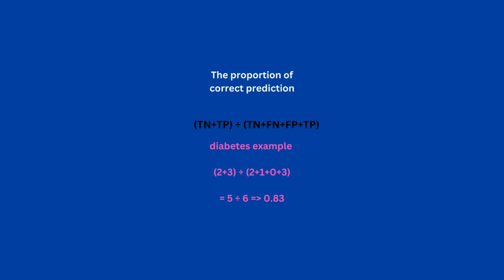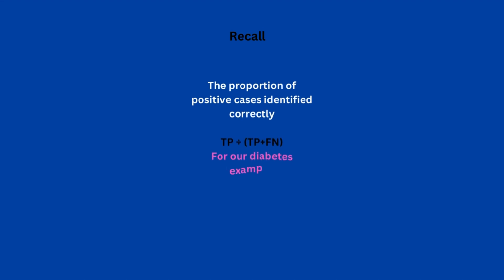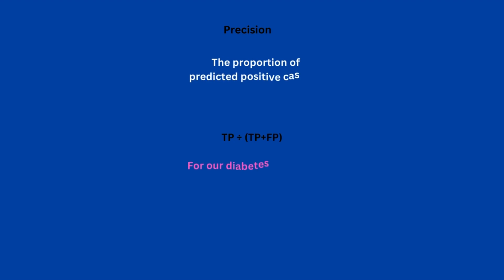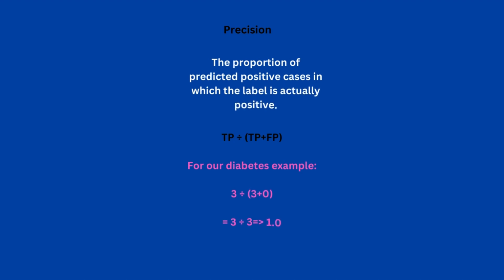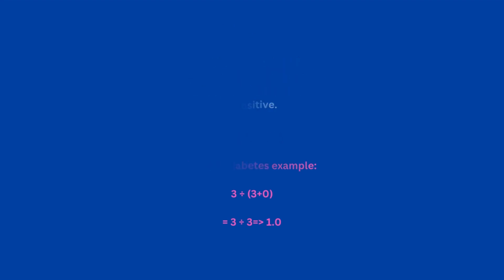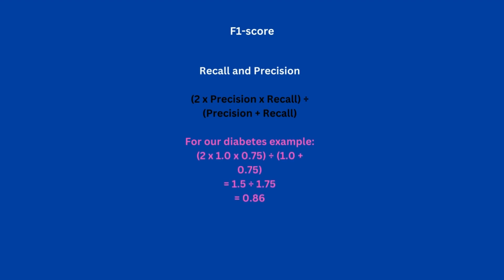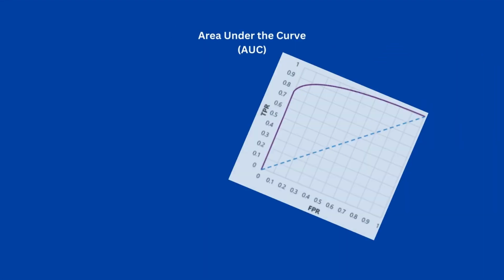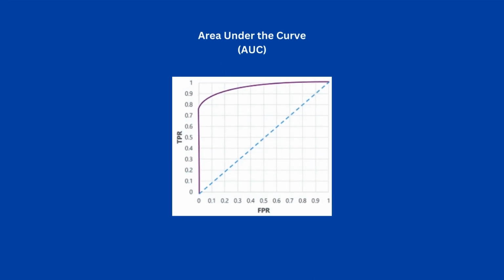Mastering Binary Classification Metrics: A Quick Guide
In this video, we explore evaluation metrics for binary classification models. From accuracy, recall, precision, and F1-score learn how to assess your model’s performance effectively!